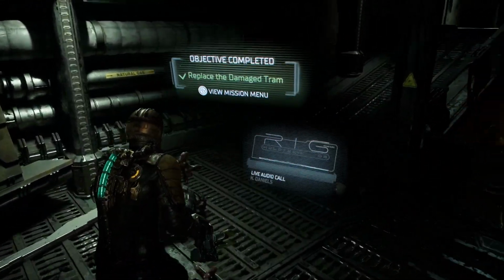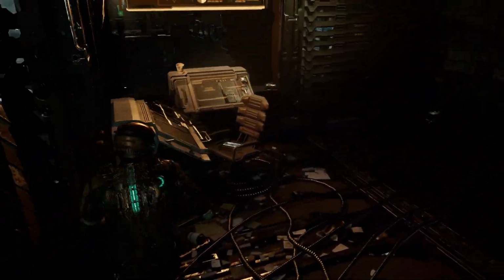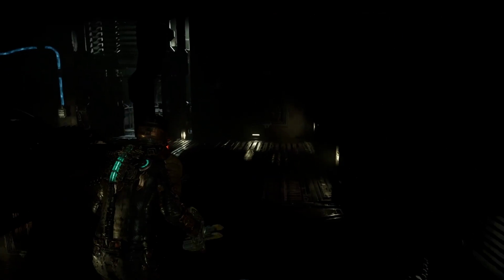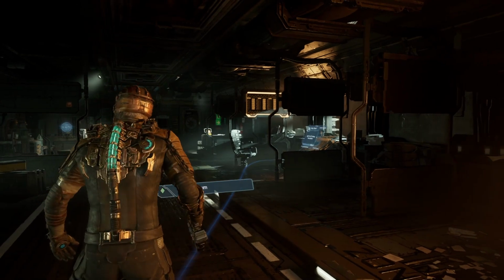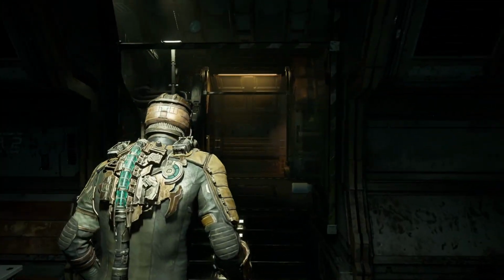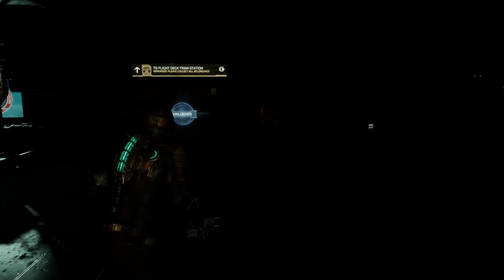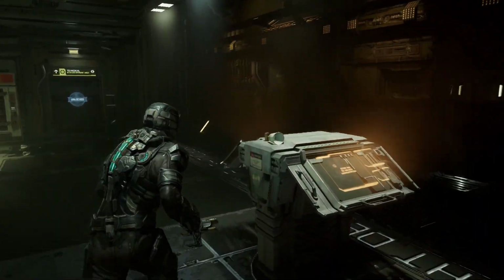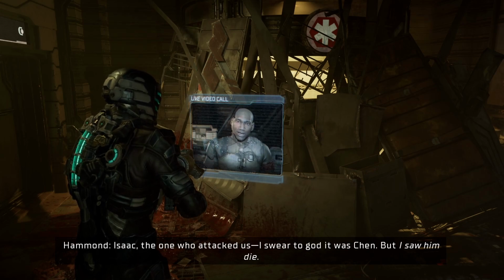Dead Space (2023 Remake Gameplay and Impressions)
It's Dead Space! But sharper, shinier, and spookier? We take a look at the 2023 remake of the 2008 classic to see how it shapes up all these years later.

STUFF I USE TO STREAM/MAKE VIDEOS:

I use the UBeesize Mini Led Camera Ringlight

I use the Canon EOS M200

I use the ATR2100x-USB Microphone

​​I use the HyperX Cloud Flight S - Headset

​​I use the Razer Basilisk V2 Mouse

​​I use the Logitech G560 LIGHTSYNC RGB Speakers

I use this 27 Inch 144hz G-Sync LG Monitor